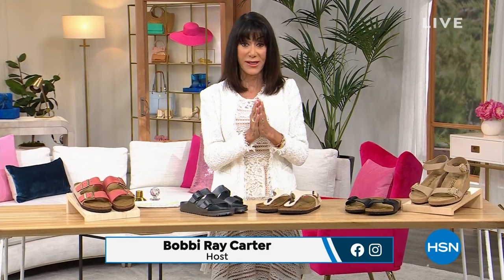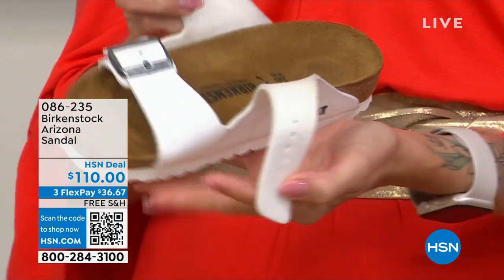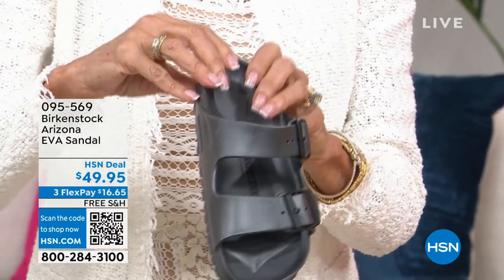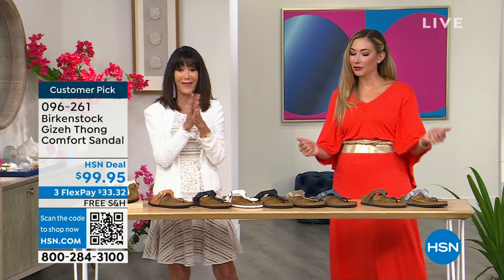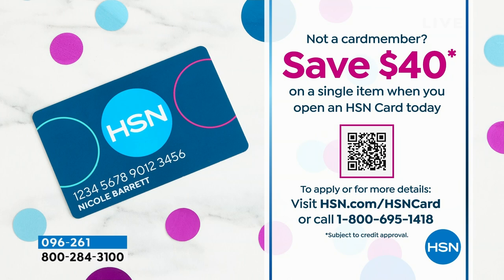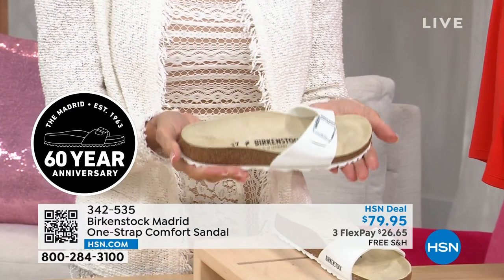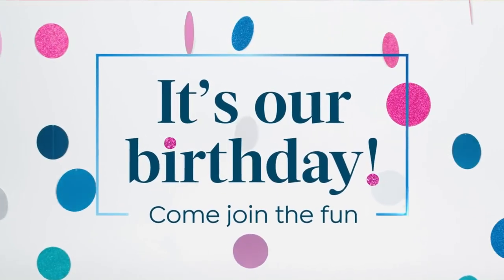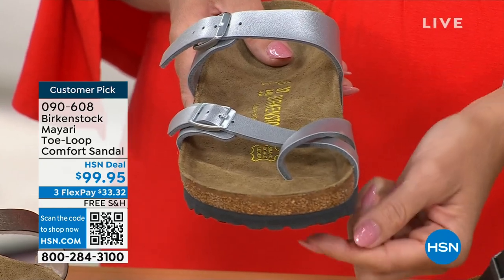HSN | Birkenstock Footwear Celebration - All On Free Shipping 07.26.2023 - 11 AM